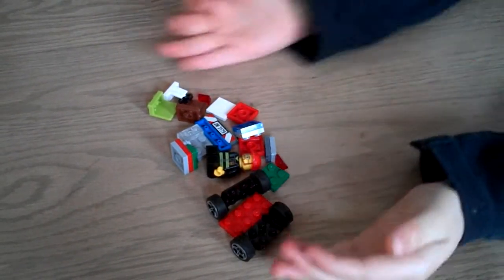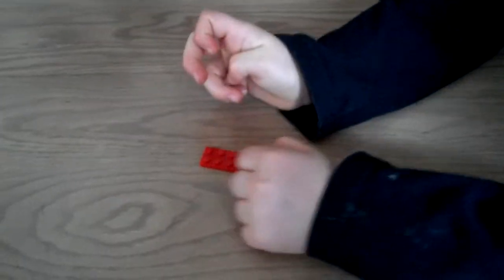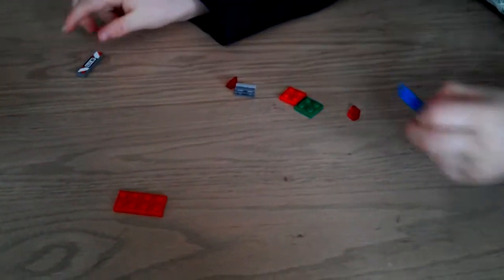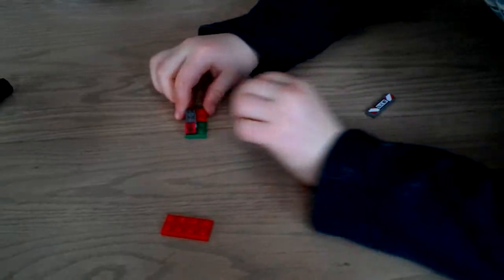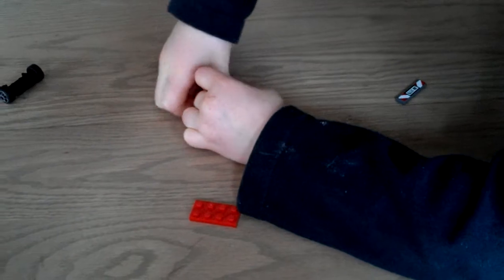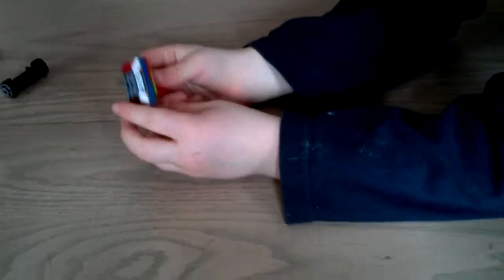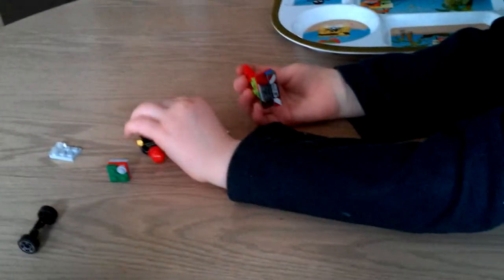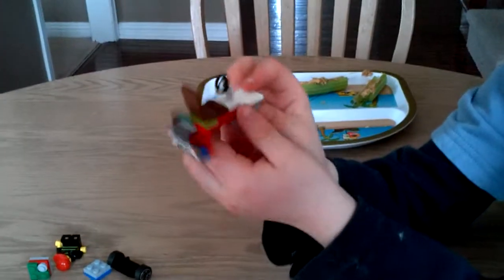How to build a Lego City Swiss Chalet Chef's Car